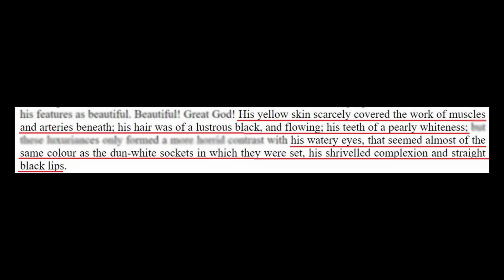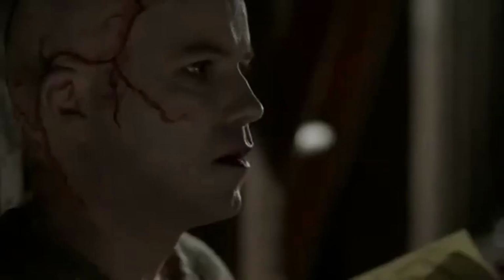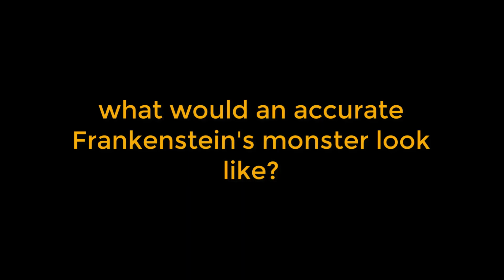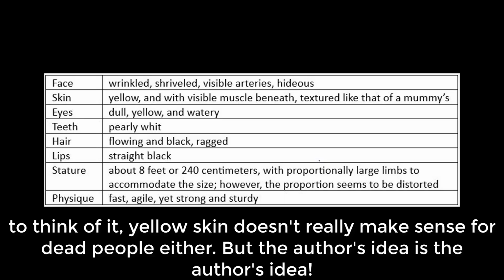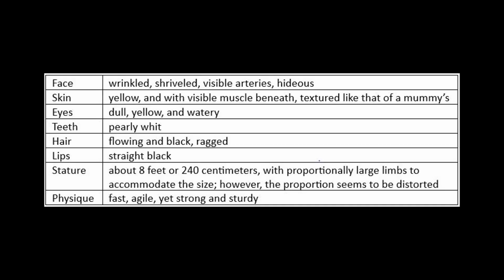Accurate Frankenstein's Monster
I don't like how it has been a hundred century since the creation of Frankenstein but Mary Shelley's vision of the monster is now more like Bors Karloff and co.'s creation. So I took my time to research and to illustrate what would a rendition very novel-accurate would look like.